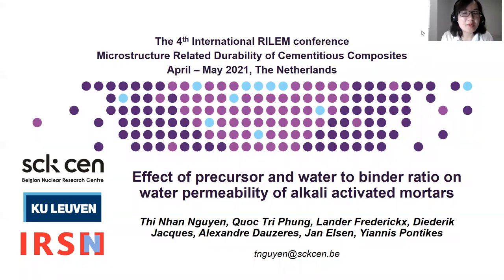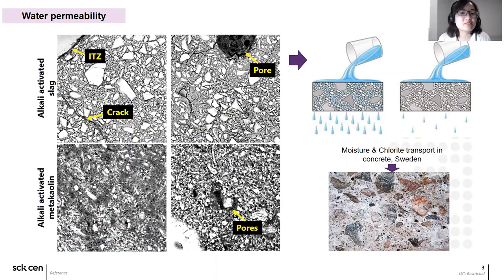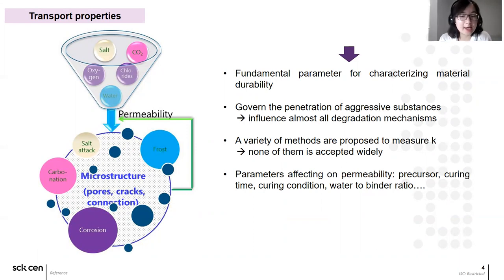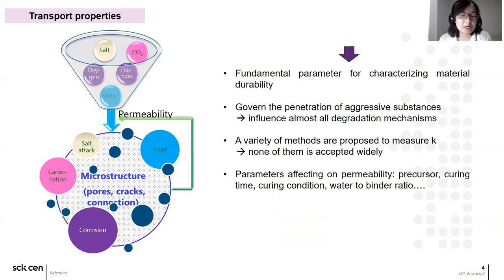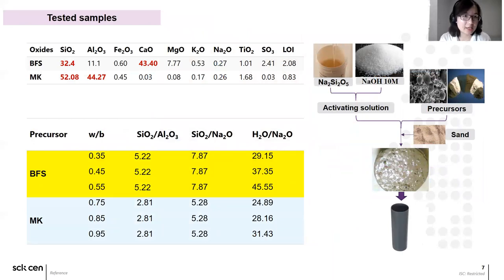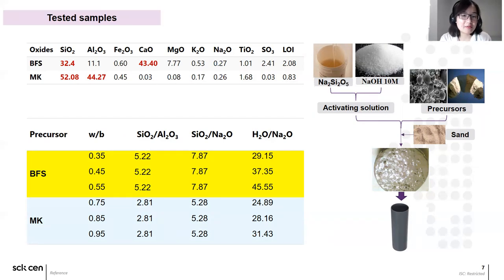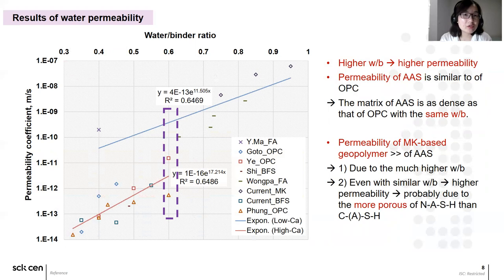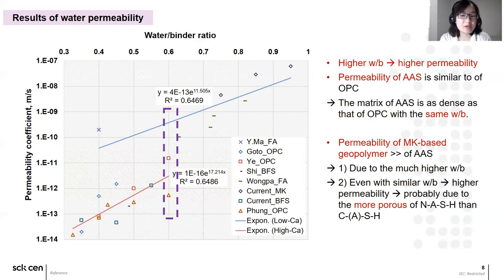S3 R2 Thi Nhan Nguyen Effect of precursors and water to binder ratios on the ...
Effect of precursors and water to binder ratios on the water permeability of alkali-activated mortars